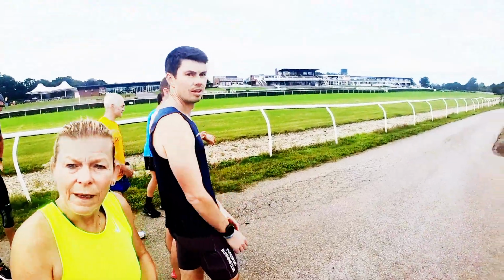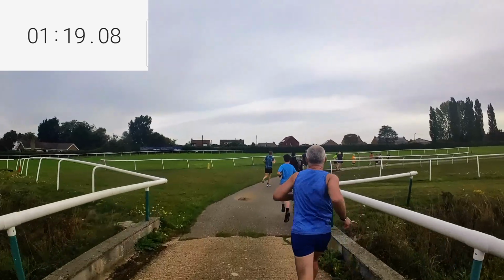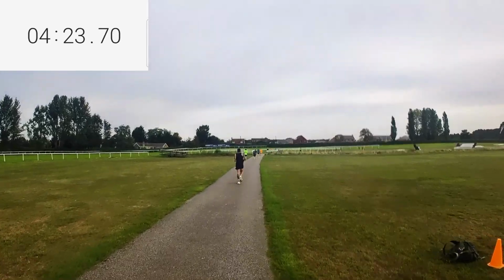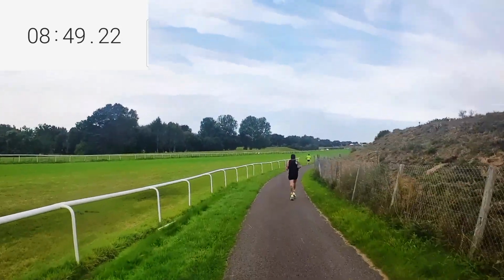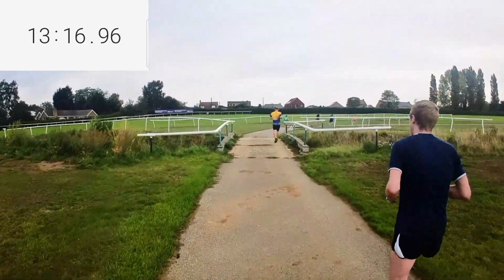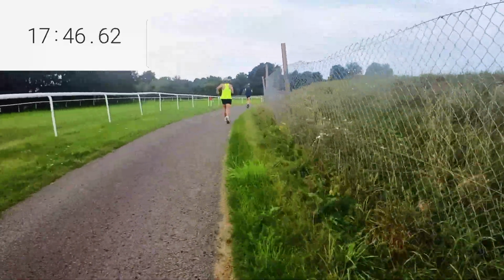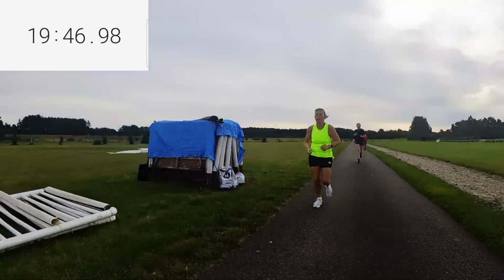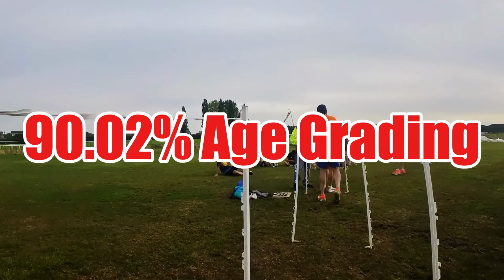Market Rasen Racecourse parkrun [] Can I Hit 90% on this FAST parkrun course?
We set out to Market Rasen for John to have a crack at his course pb of 19:16 and perhaps hit an 80% age grading.

We came away with a rather different result!

We are both qualified England Athletics coaches with a wealth of running and coaching experience behind us. Having both been coached by high-level coaches ourselves, we have developed the skills, expertise and approach to support people towards their running goals.

As we have both worked in education for several decades, we know how to get the best out of individuals. Coaching is far more than telling people what to do, just as teaching is about far more than imparting information to learners. We listen, analyse and plan to support you to improve and enjoy your running.

Personalised monthly coaching costs £50 per month, for which you get a bespoke training plan towards your running goals, advice on supplementary issues to support your running, a weekly check-in via email and a regular exchange of information via WhatsApp.